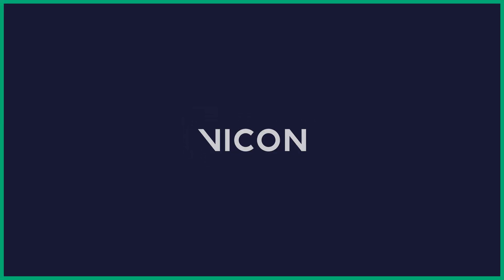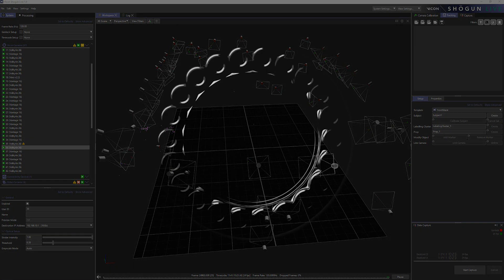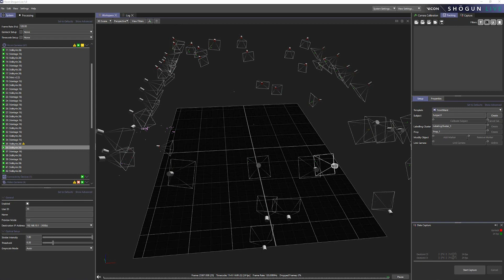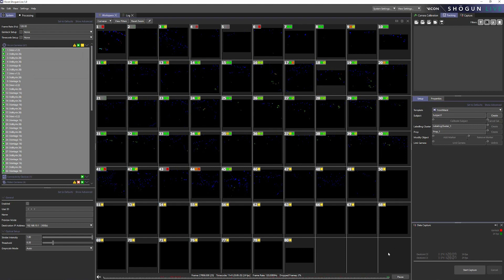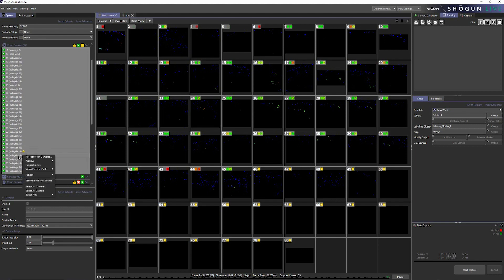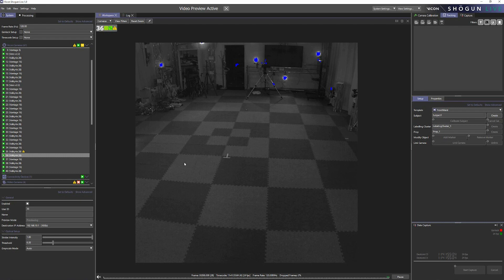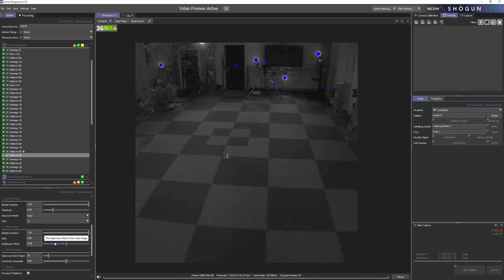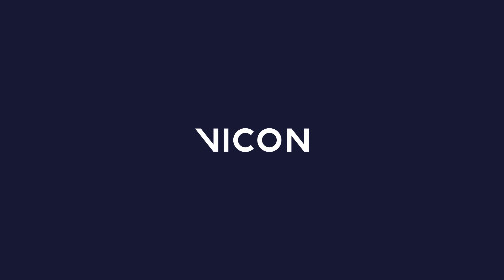Using Video Preview Mode for Valkyrie Cameras in Shōgun Live 1.9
The Valkyrie range of cameras brings Video Preview Mode to Shōgun Live 1.9, enabling you to 'see what the camera sees' for an improved volume setup experience.

00:00 - Introduction
00:17 - Valkyrie Cameras
00:31 - Why Video Preview Mode is useful
00:46 - Step 01 - Change viewport to camera view
01:17 - Step 02 - Active Video Preview Mode on required camera
01:30 - Step 03 - Double click selected camera
01:47 - Step 04 - Alter brightness and gain settings
02:12 - Speak to our team